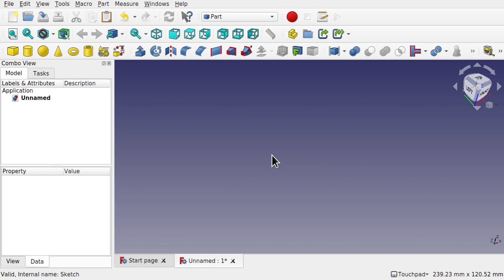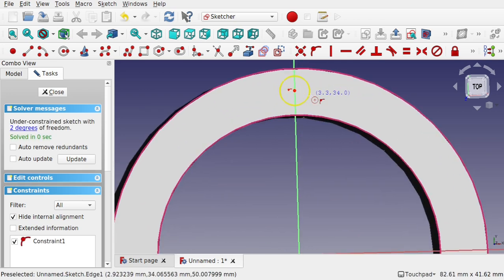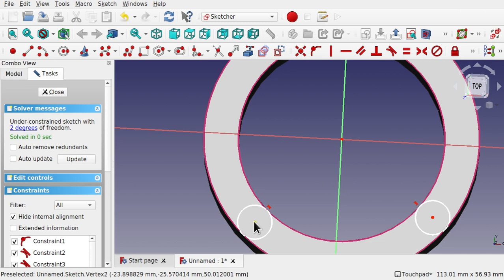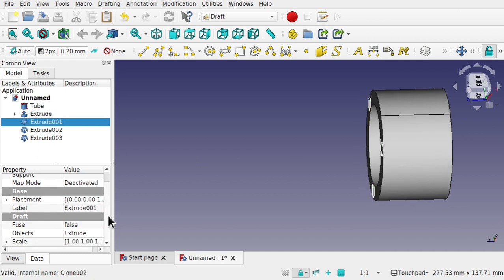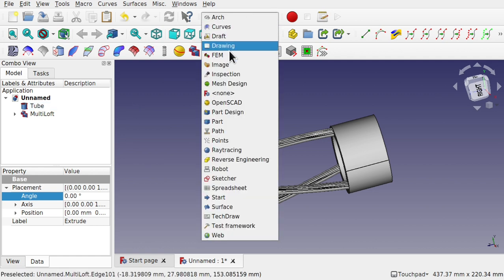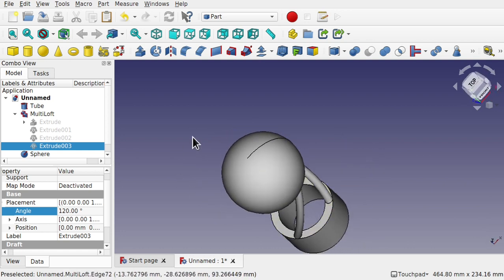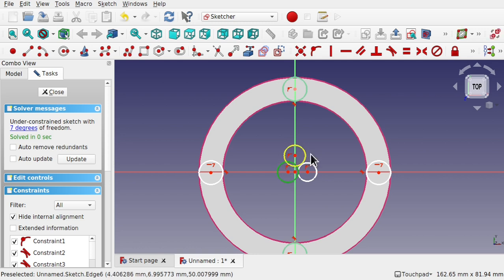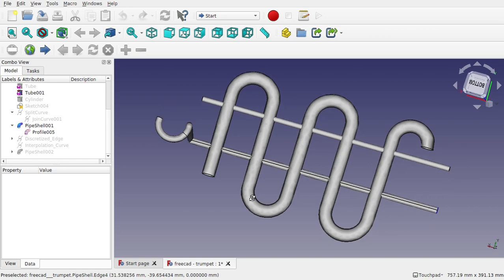Learn FreeCAD Curves Workbench [8.2] Multiloft: Blacksmith and decretive metal work design. Beginner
Part 8 video 2 of 2. We learnt about Multiloft in video 1 we now put what we learnt into practice.  You won't believe how easy it is to use this tool!  Using this tool in the Curve workbench available in FreeCAD 0.19 and above you we learn how to design a decretive curtain pole stopper within minutes we will loft and extrude mutiple faces along a path, twisting and bending them into a shape which is fully parametric.  We even go back and change the design within seconds to add a more complex design.

Maybe you're a blacksmith / metal smith who wants to design Georgian style decretive metal work and need a CAD package.  Take a look at this beginner friendly tutorial and see if it fits into your project.

In this mini series will learn most if not all functions of curved workbench in  FreeCAD 0.19 and above along with practical examples of what they can be used for.